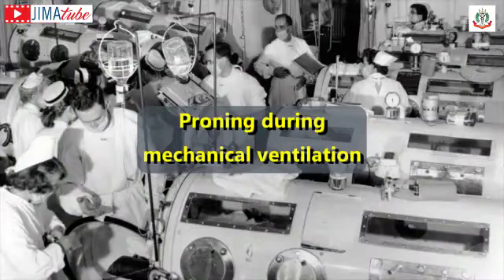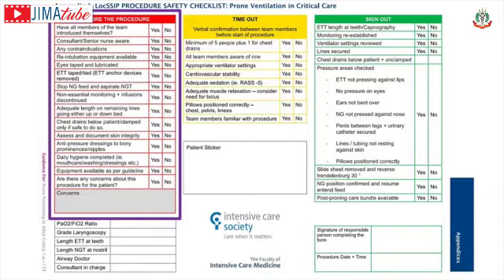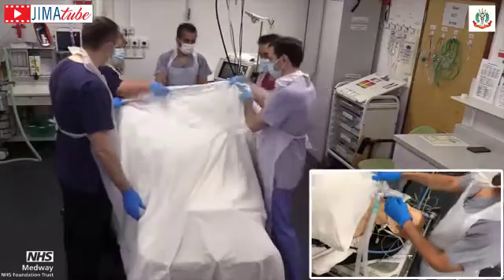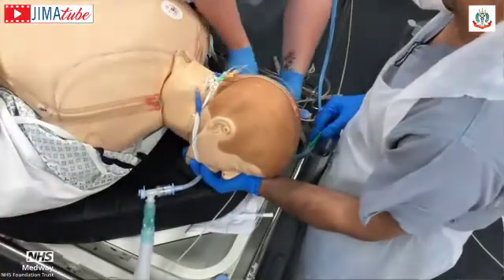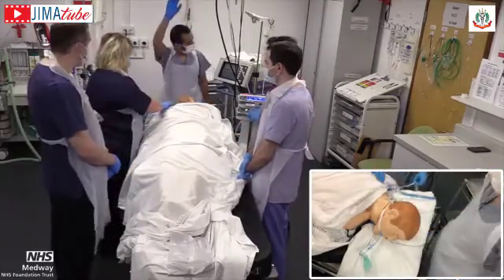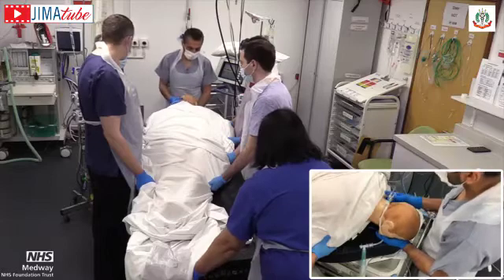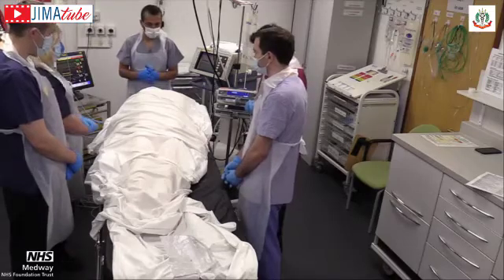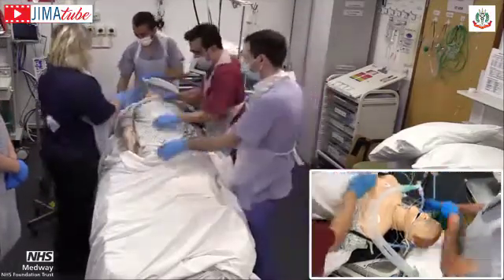Proning & De-proning of a Ventilated Critical Care Patient | DR. Rahuldeb Sarkar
Intensive care ventilators are used to provide ventilatory support for patients who cannot breathe on their own or who require assistance to maintain adequate ventilation.

Topic: Proning & De-proning of a Ventilated Critical Care Patient

DR. Rahuldeb Sarkar: MRCP (UK), FFICM, MPH, CONSULTANT PHYSICIAN IN RESPIRATORY MEDICINE AND CRITICAL CARE MEDWAYNHS FOUNDATION TRUST HONORARY SENIOR CLINICAL LECTURER KING'S COLLEGE LONDON

Publish your article in Video Presentation Format.
Contact Jima Office for further information.
For any video-related Technical help contact or if need help to convert the paper into video contact Qubix team.

A. JIMA phone number- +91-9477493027/ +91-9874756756